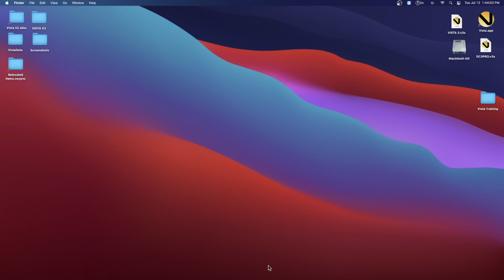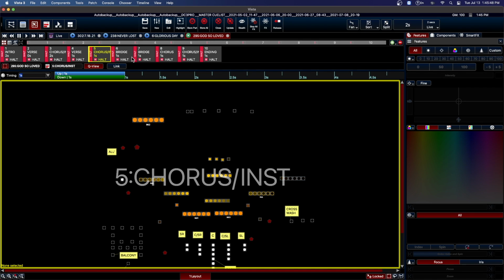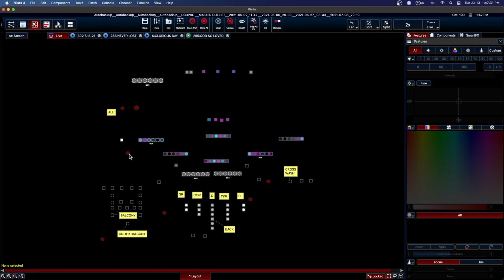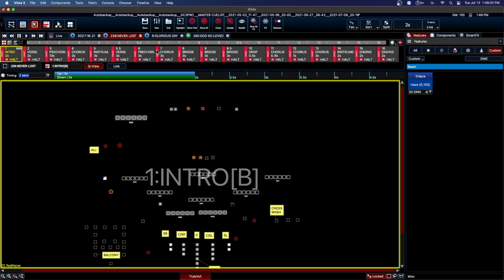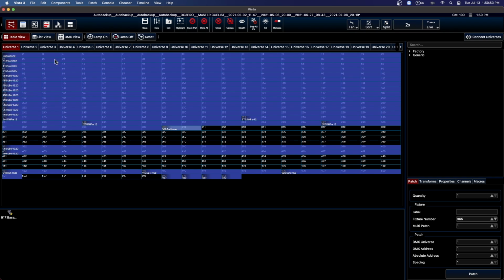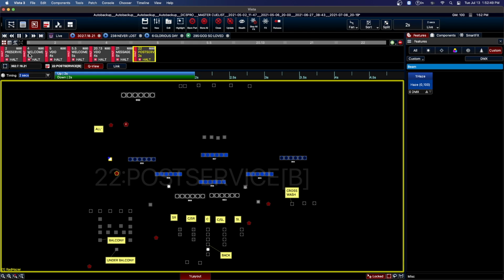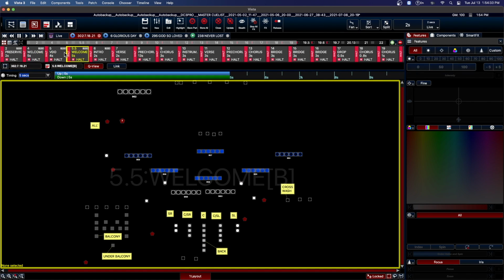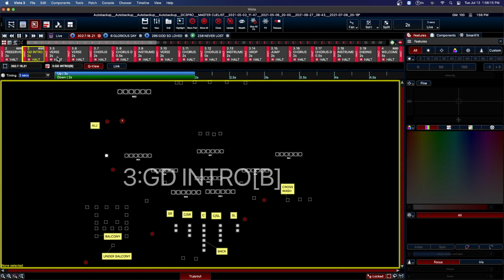Jans Vista Training #1/ Navigation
A quick tour of vista and how to operate and create the weekend playlists for both PG and NP campus

Comment for the things you want to see or learn!